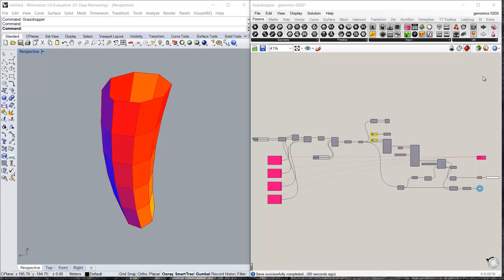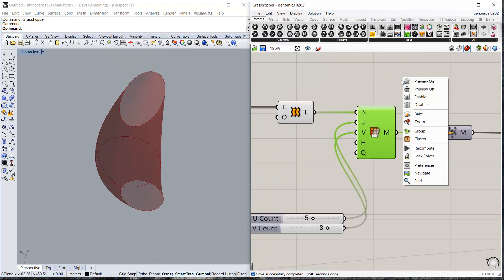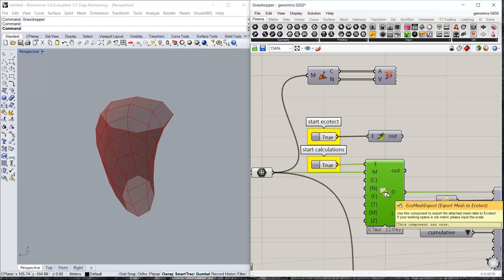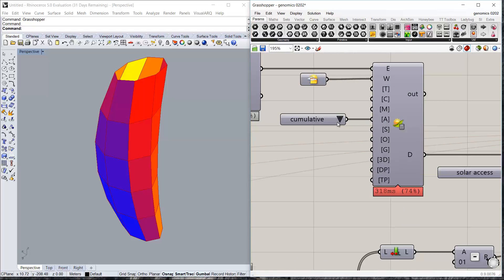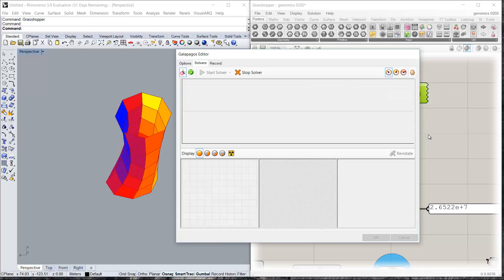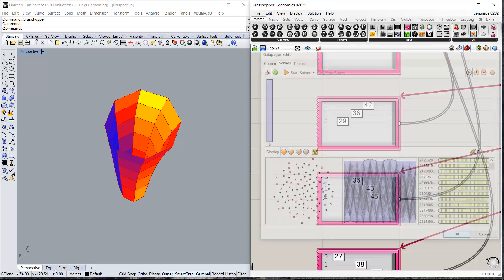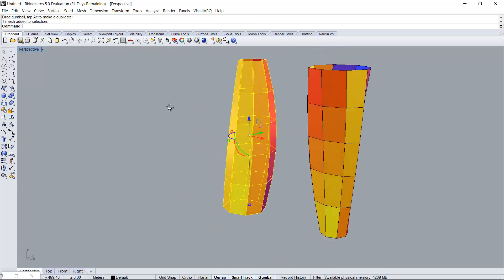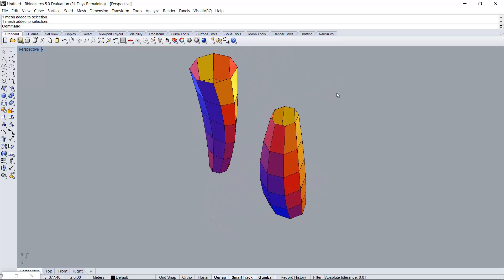Design Optimization Using Genetic Algorithms in Grasshopper #01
An experiment in optimizing the design of a hypothetical tower. It was inspired by the paper "Architectural Genomics", by Keith Besserud.